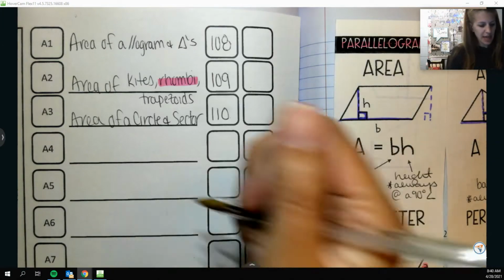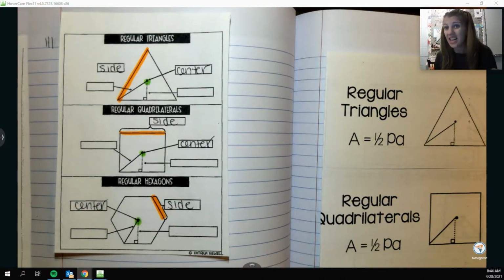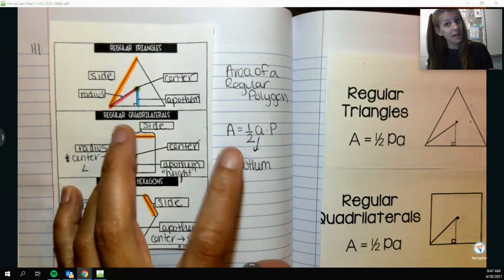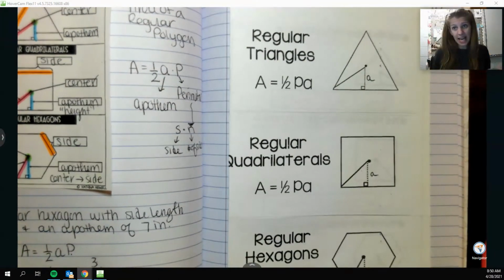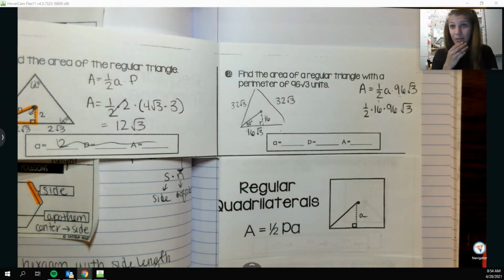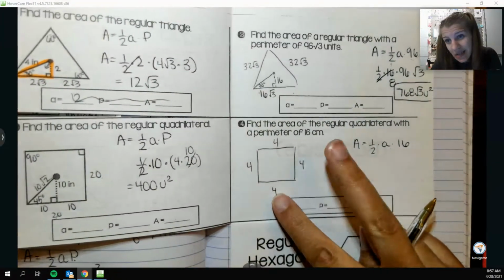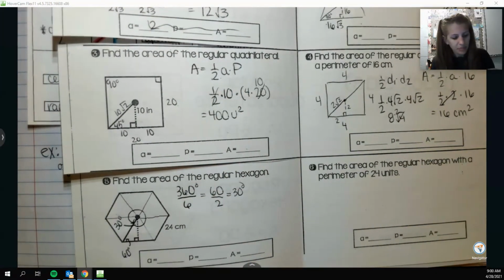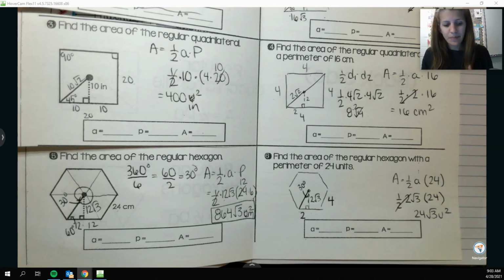Area of Regular Polygons